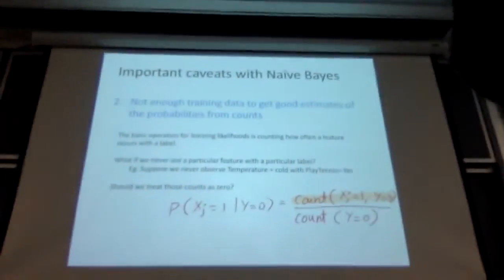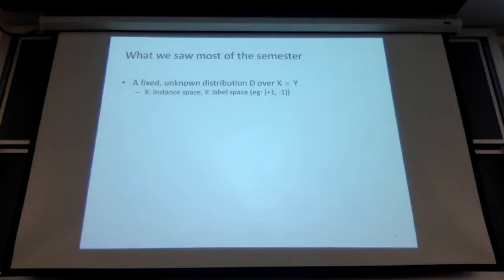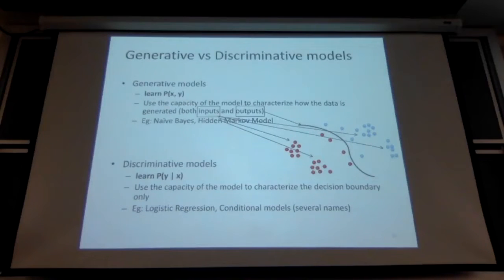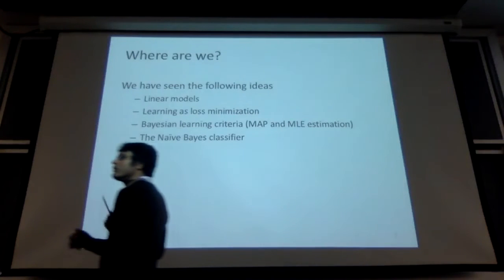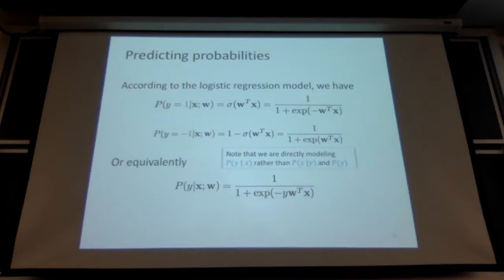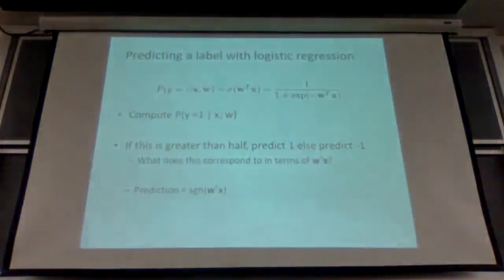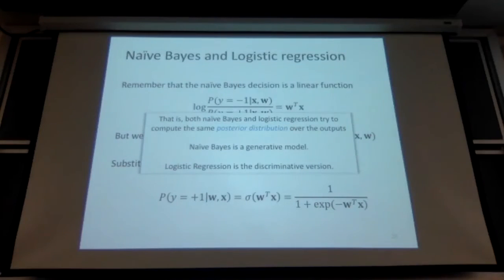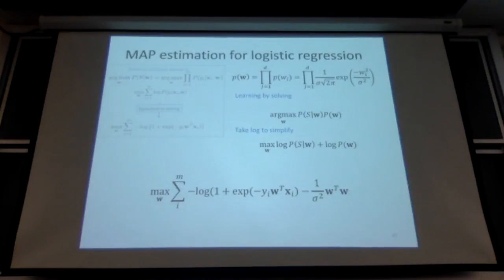machine learning fall 2018 lecture 23